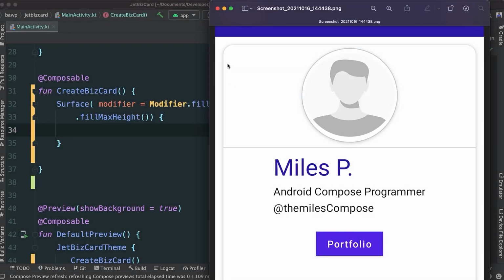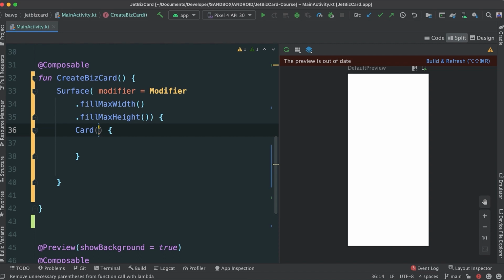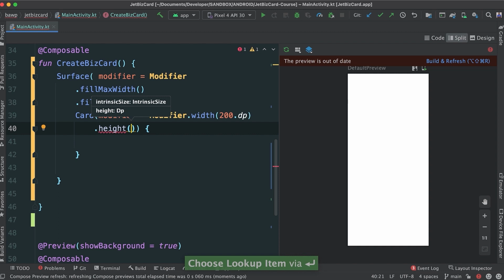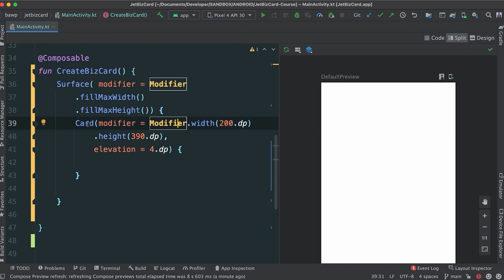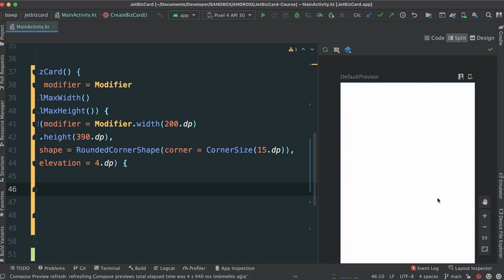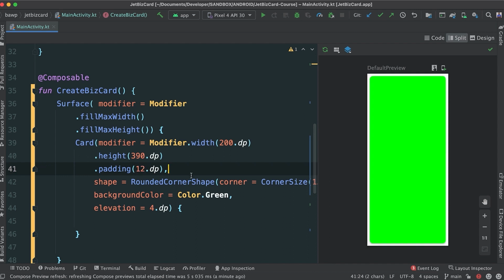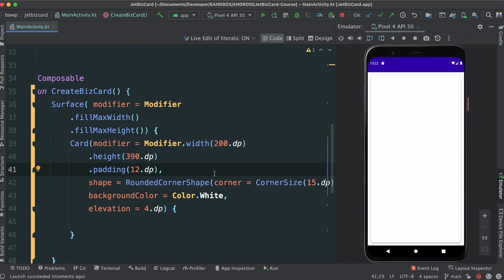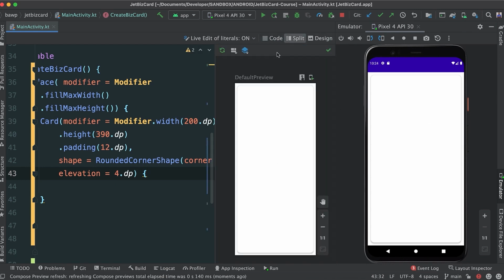Android Jetpack Compose - Build Android Native UIs Fast - 10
Creating a Card and Changing Its Properties with Modifier - This video explains creating a card and changing its properties with modifier.